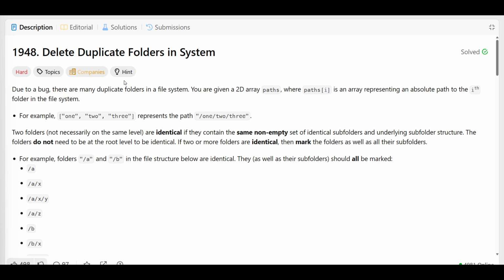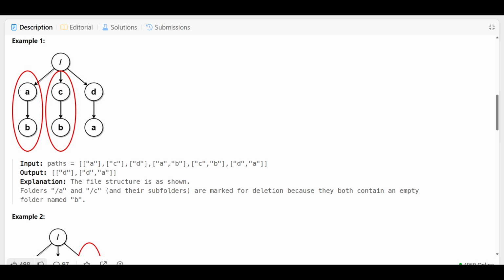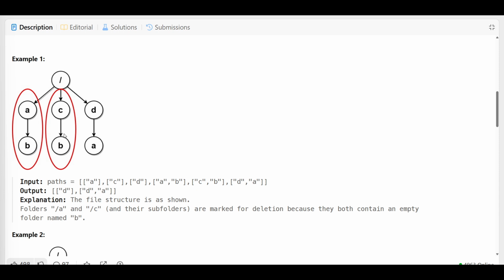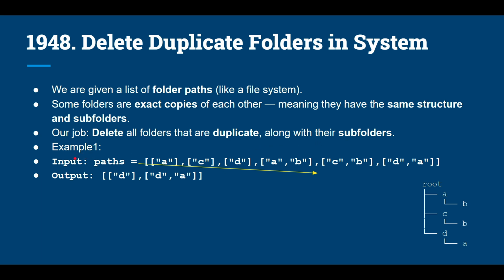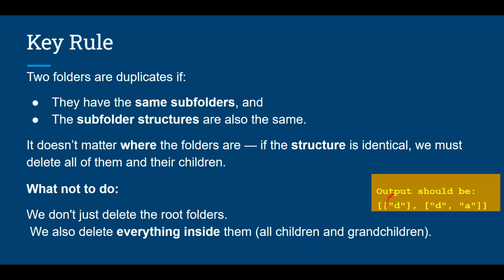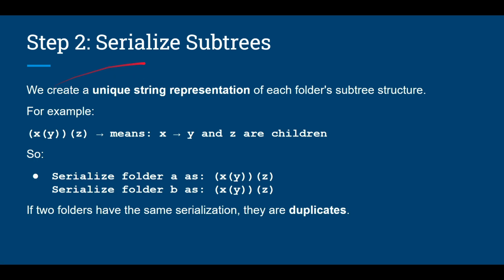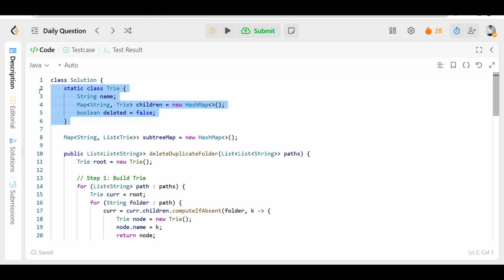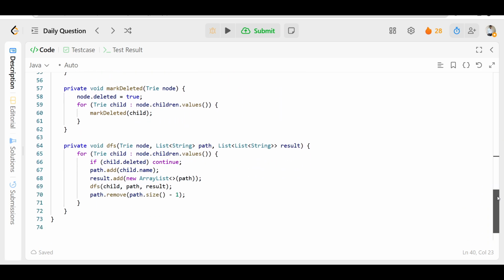Leetcode 1948. Delete Duplicate Folders in System | Java Trie + DFS Explained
Delete Duplicate Folders – Java Trie + DFS
Learn how to solve the "Delete Duplicate Folders in a File System" problem using Java. This tutorial explains the full implementation using Trie and DFS to detect and remove duplicate folder structures. Perfect for coding interviews and LeetCode hard problems.